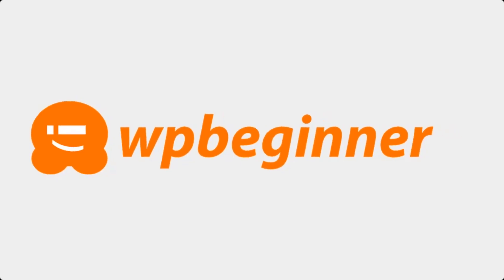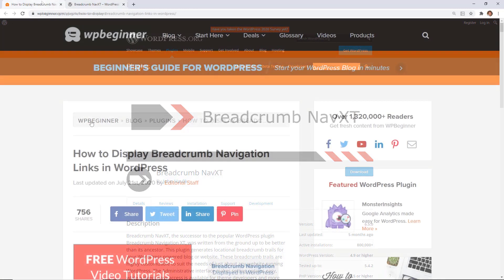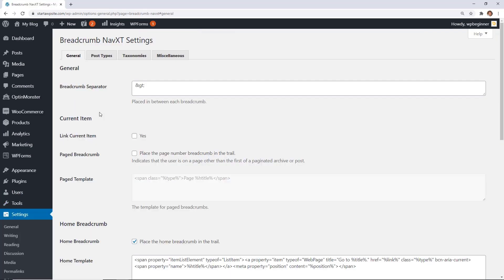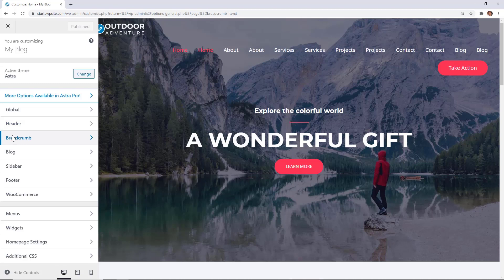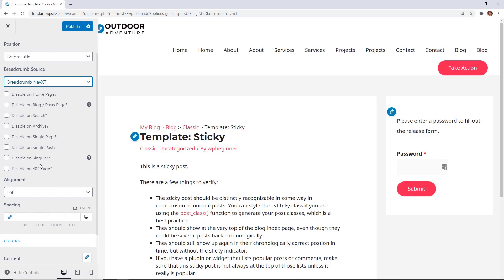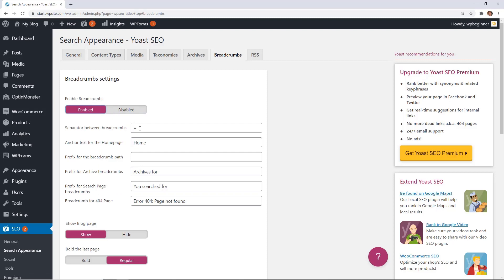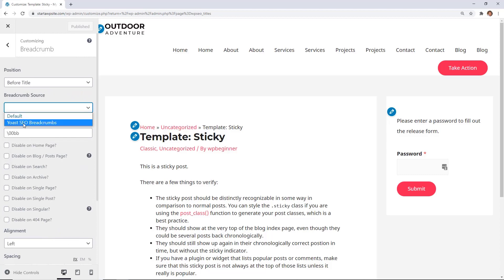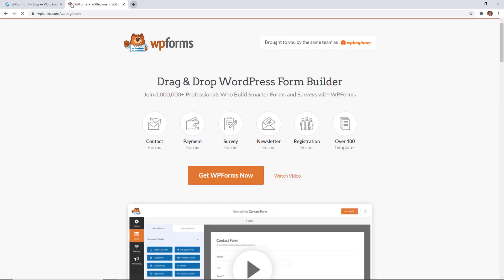How to Display Breadcrumb Navigation Links in WordPress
Do you want to add breadcrumb navigation links to your WordPress site? Breadcrumb navigation links are getting more popular in search results that can help tell your users and search engines where they are on your website. In this video, we will show you how to display breadcrumb navigation links in WordPress.

Breadcrumbs are the navigation links that are normally at the top of a page above the post tile that users can click to visit different sections of your site. If you visit an article on WPBeginner we have our breadcrumbs at the top of our pages.

For the first method we will be using the Breadcrumb NavXT plugin that you can find below:

Once you install and activate the plugin you can customize the plugin's settings under Settings, Breadcrumb NavXT in your wp-admin area. This includes any page-specific templates that you may want to use. Once you set up the templates you can activate them under Appearance, Customize, and under your Breadcrumb area in the customizer.

You can find the settings for the Breadcrumbs area under SEO, Search Appearance, then click the Breadcrumbs tab in the settings area. That will allow you to customize the different methods of display for your breadcrumbs and don't forget to save your changes on this page.

For the breadcrumbs to appear, you will want to go under Appearance, Customize, and select Breadcrumbs to enable them.

0:00 What are Breadcrumbs
0:32 Breadcrumb NavXT plugin
1:44 Displaying breadcrumbs
2:38 Method 2
3:28 Displaying breadcrumbs with Yoast